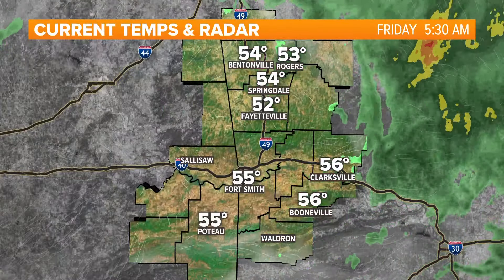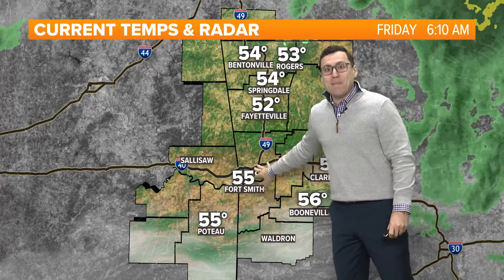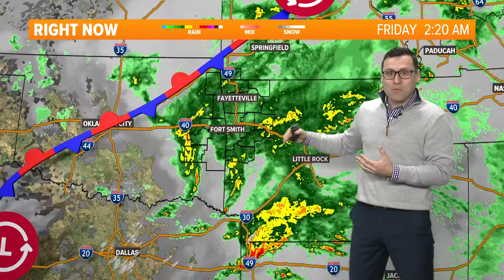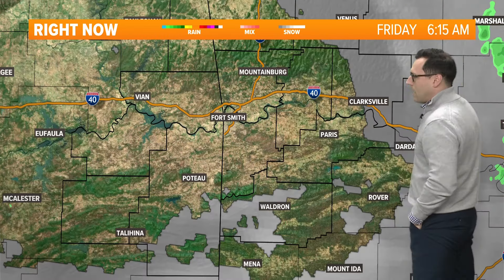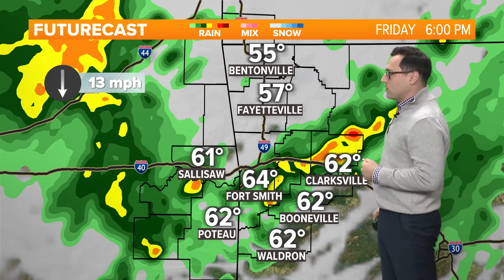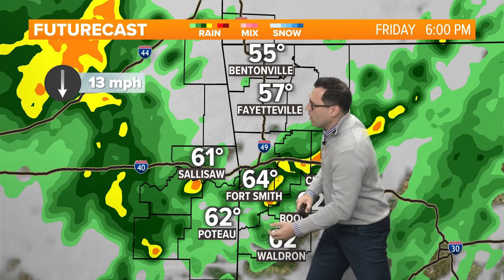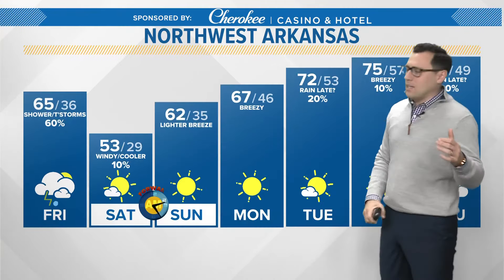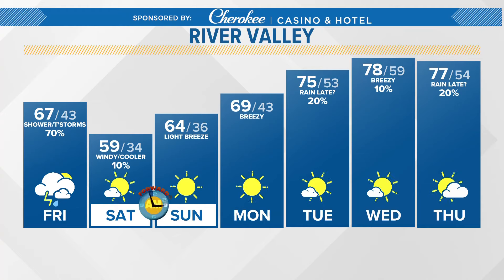5NEWS Weather Forecast | March 8th, 2024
5NEWS Weather Forecast | March 8th, 2024